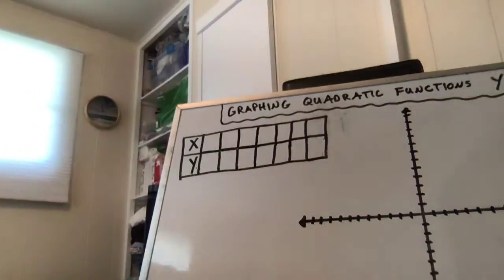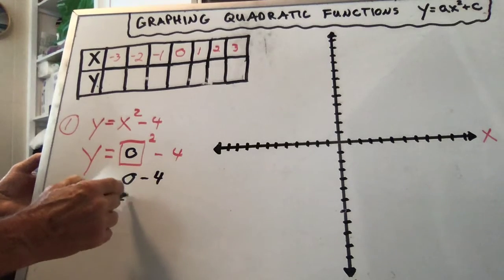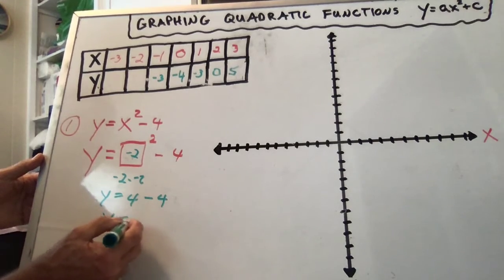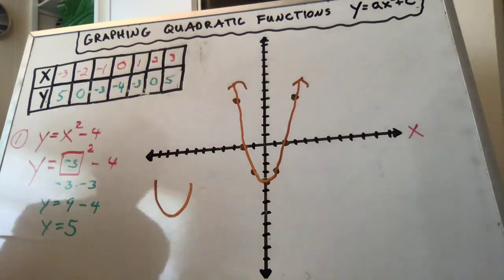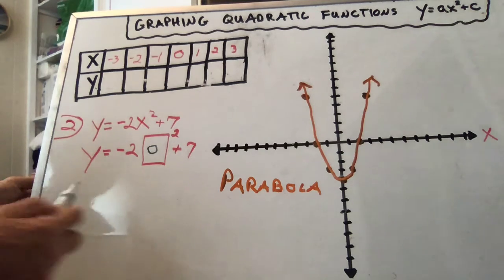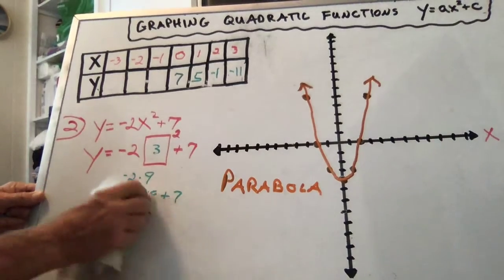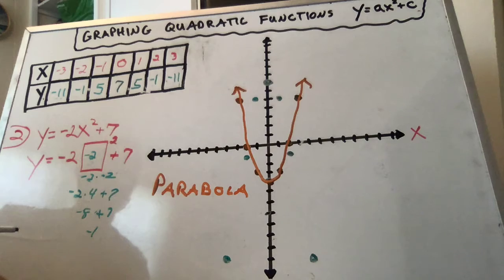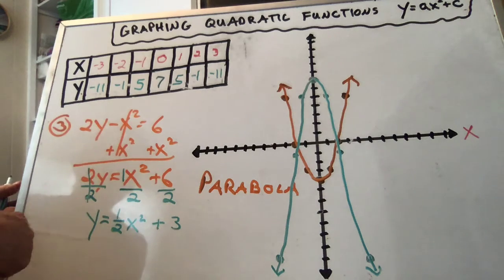Lesson 18 Mr Pat's Bag of Tricks Three Little Birds and Day 1 Graphing Quadratics